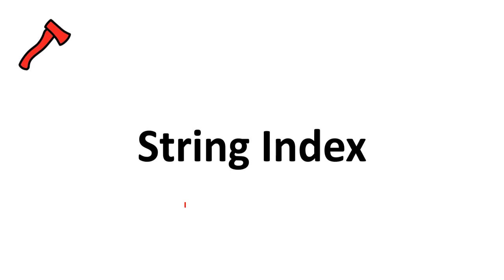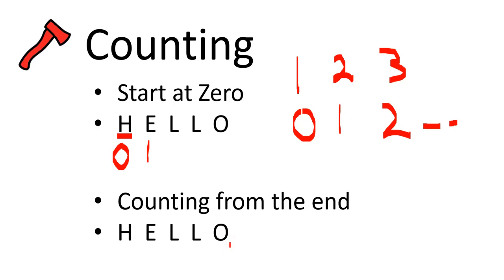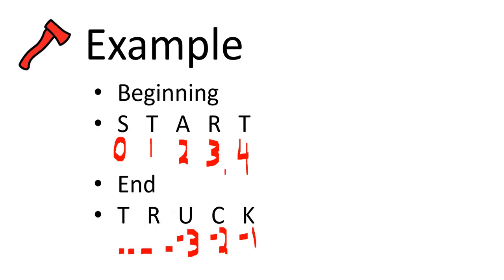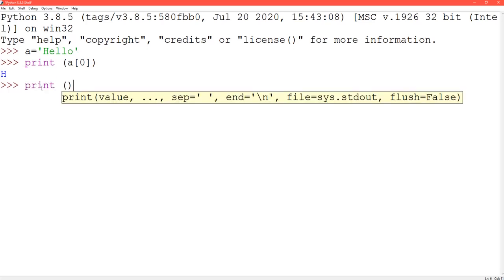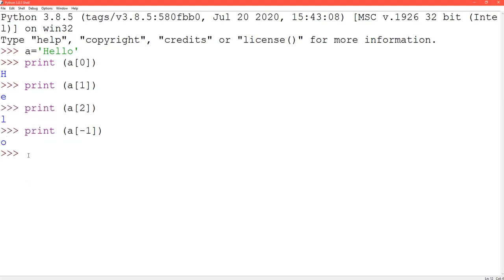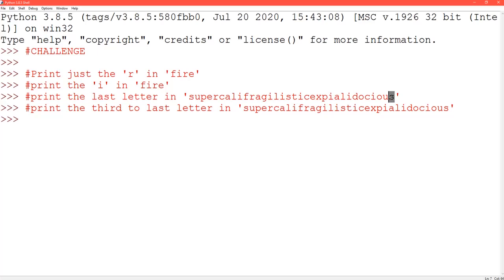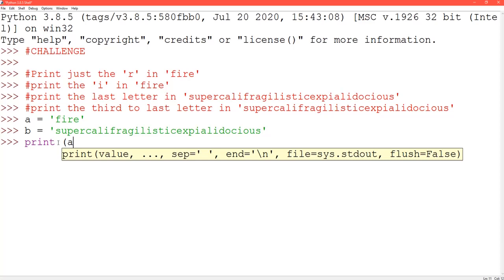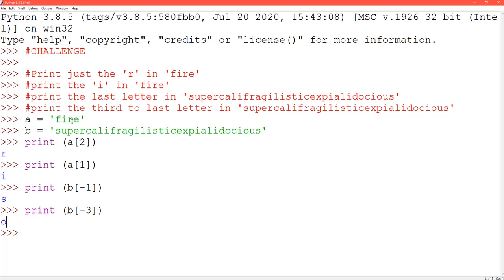String Index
String Index in Python